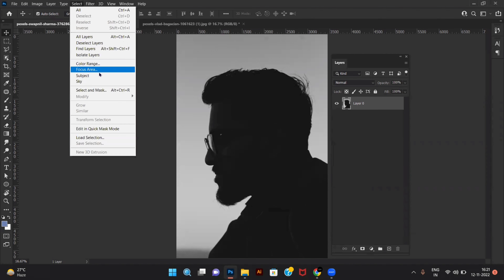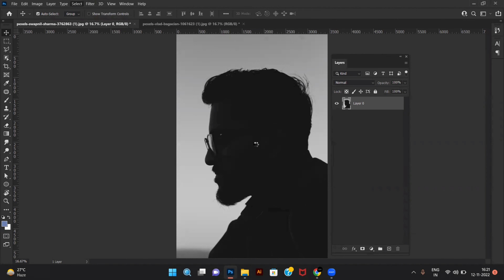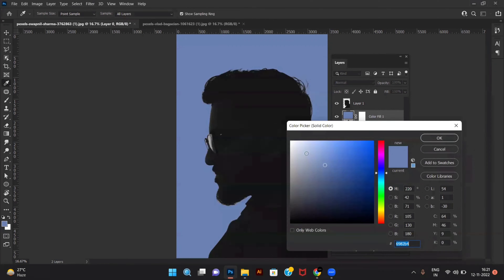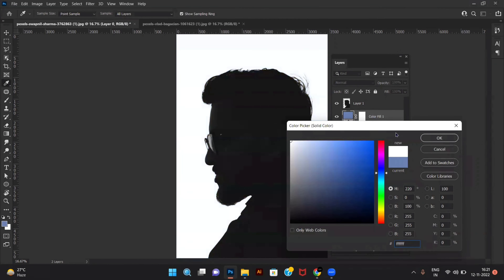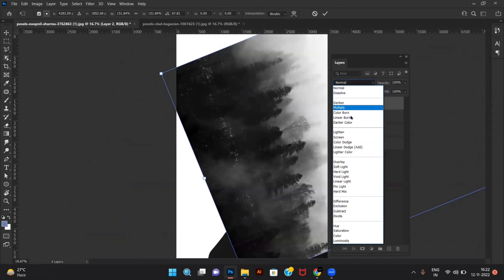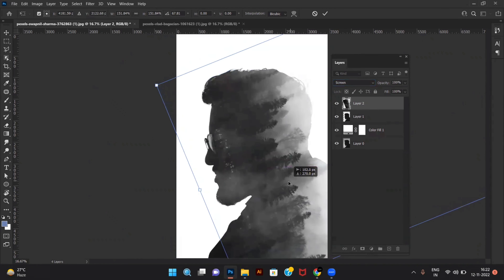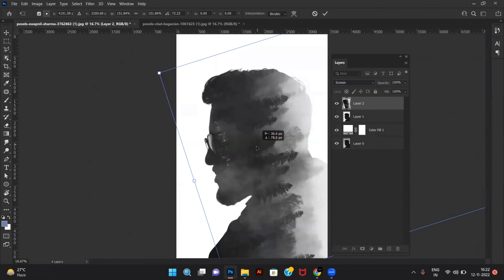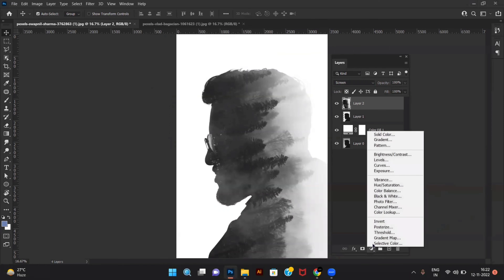Create dual exposure effect in just 50 second || Photoshop tutorial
Create dual exposure effect in Photoshop
Photoshop tutorial
How to create dual exposure effect in Photoshop
Photoshop tutorial video
1 minute tutorial
Dual exposure effect in Photoshop
Create dual exposure effect easily in Photoshop